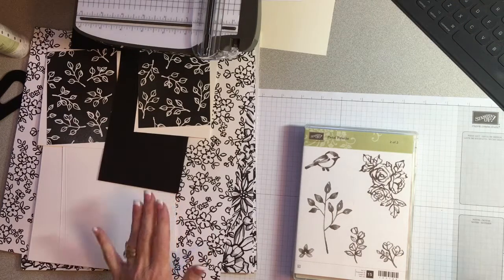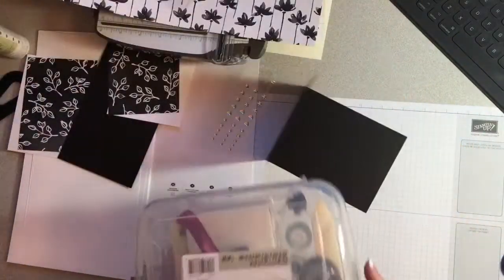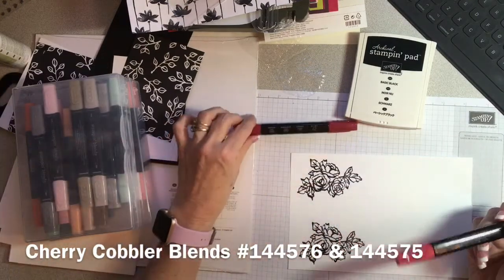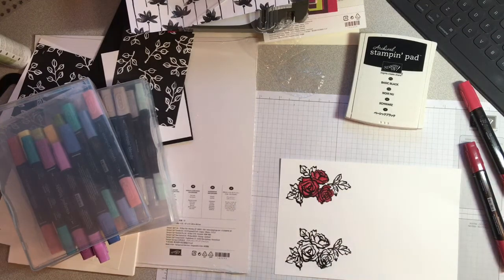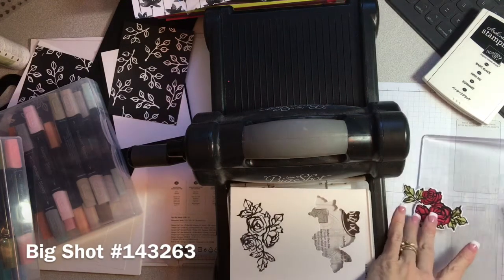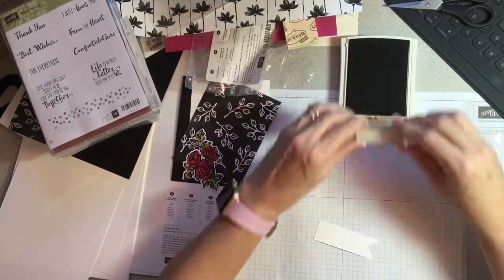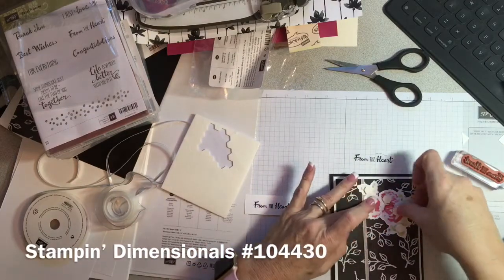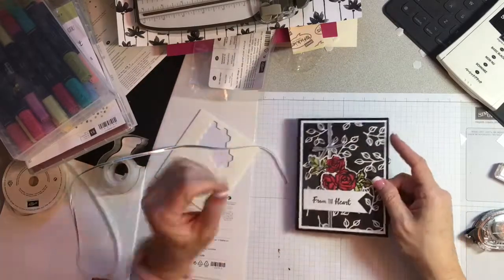Crafty Dreams Petal Palette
Crafty Dreams Quick Card with a pop of color using the new Stampin’ Up! Blends!